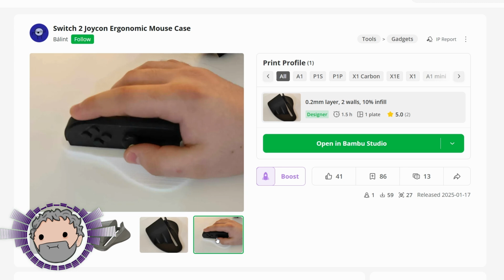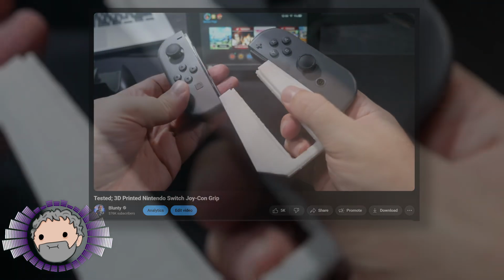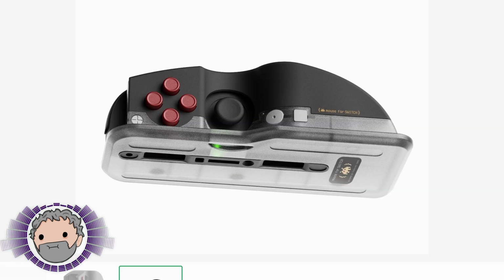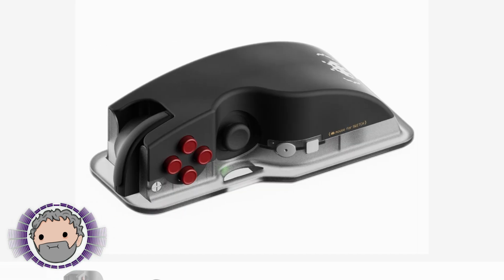We Need to Talk - Nintendo Switch 2's Mouse Mode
The New Joycon for Nintendo Switch 2 have a Mouse mode, and we need to talk about that...